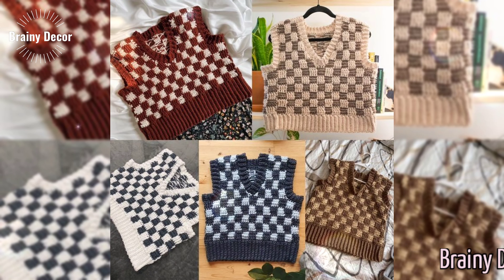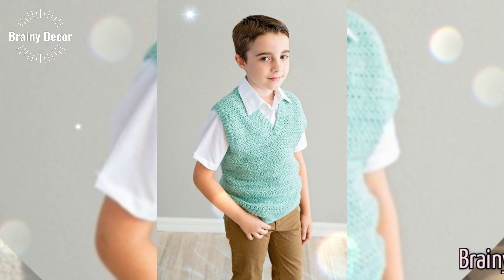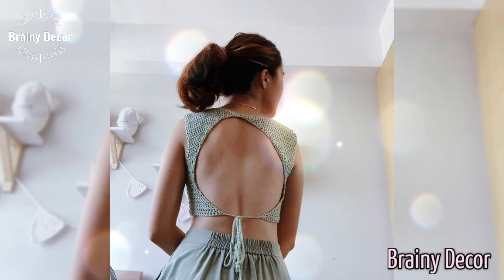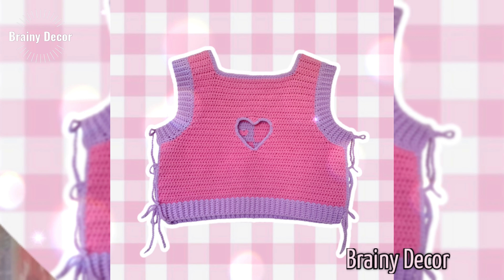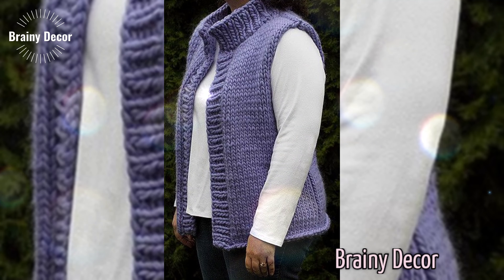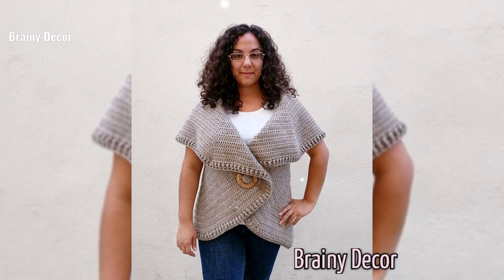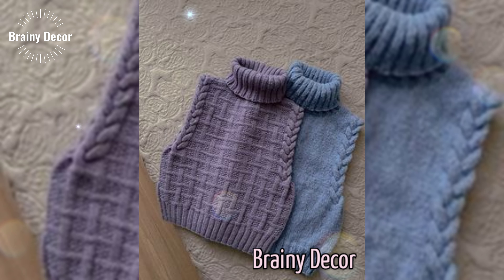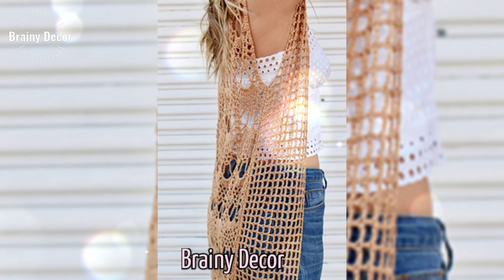Cozy Up with This Impressive Crochet Sweater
Description
"Wrap yourself in comfort and style with this impressive crochet sweater! 🧶✨ Perfect for chilly days, this design combines elegance and coziness, making it a standout piece for any wardrobe. Whether you're a crochet pro or just starting out, this project is fun, easy to follow, and guaranteed to impress. Let’s create something beautiful together!"